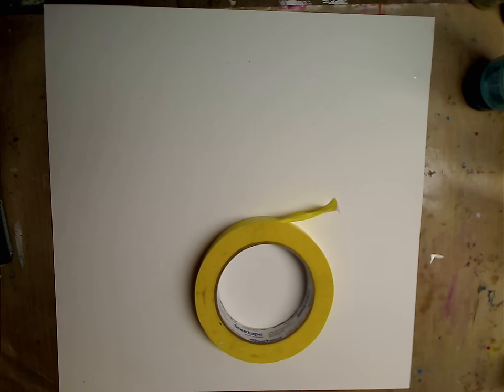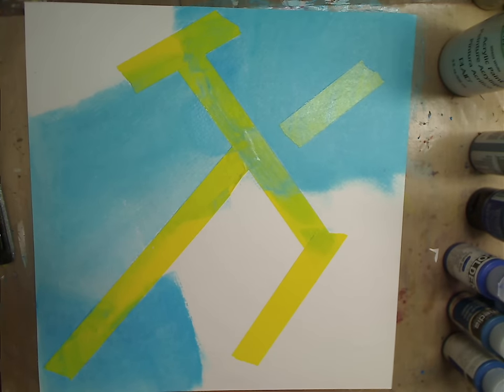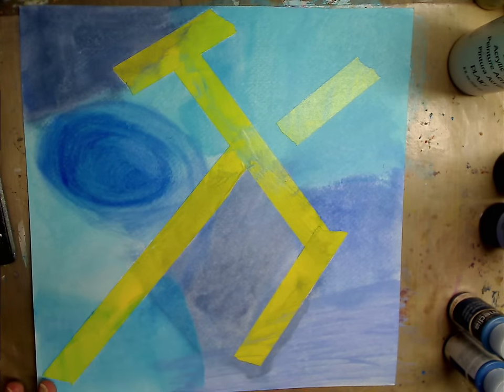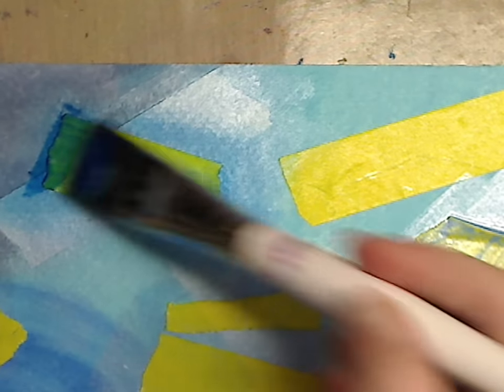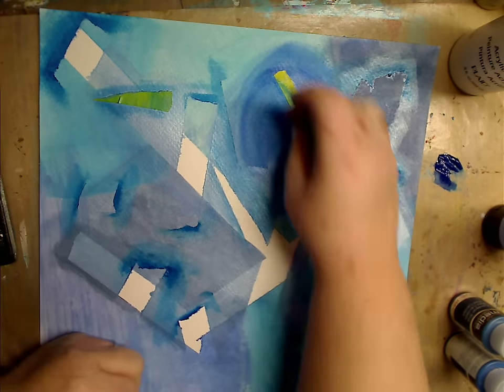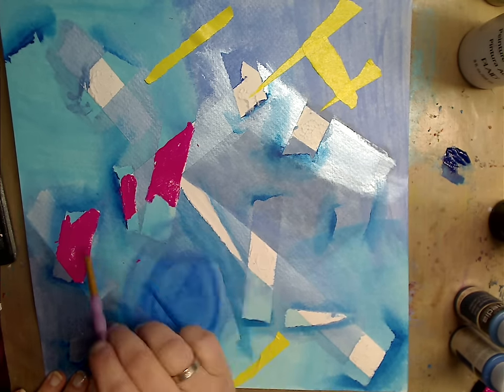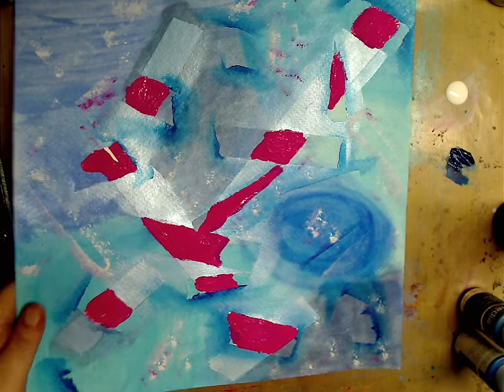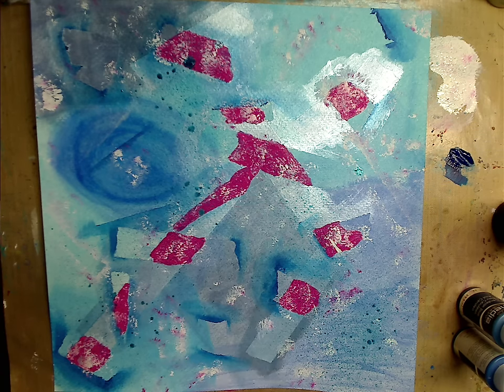How to Paint- Abstract-Beginners